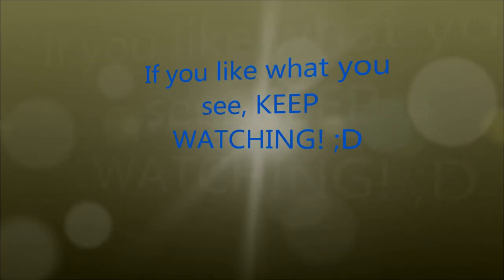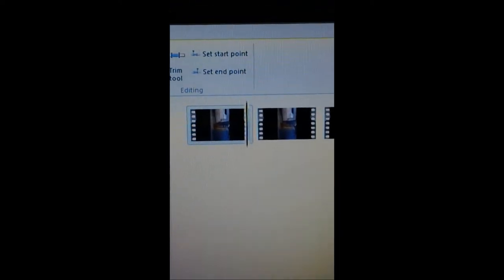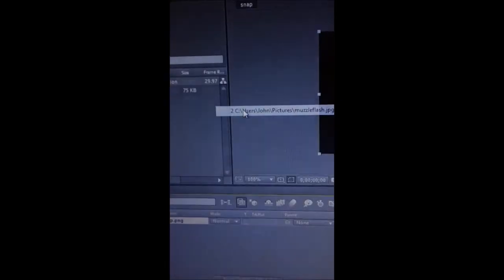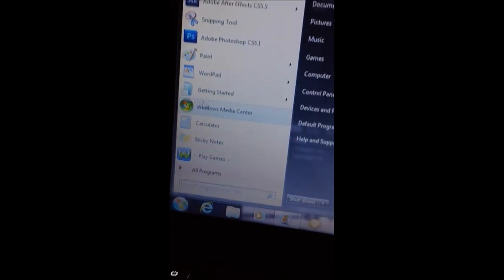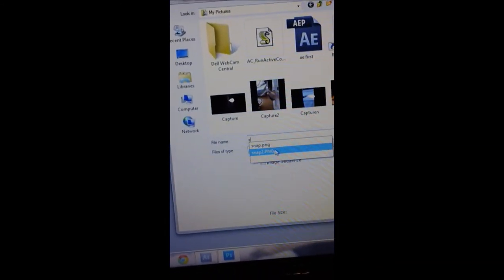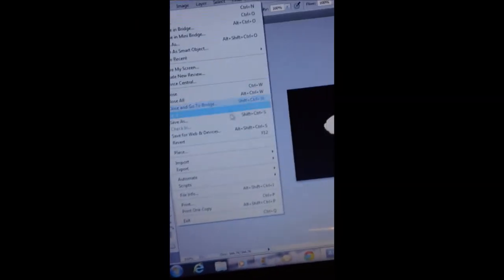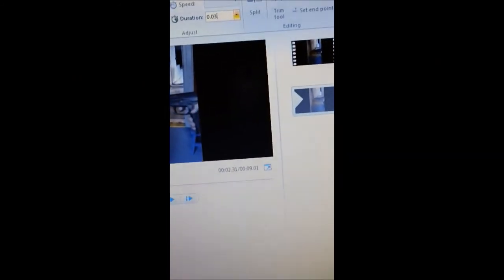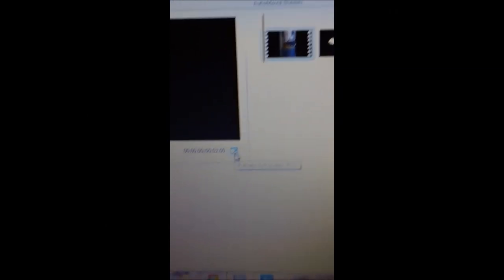Muzzleflash Tutorial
:D